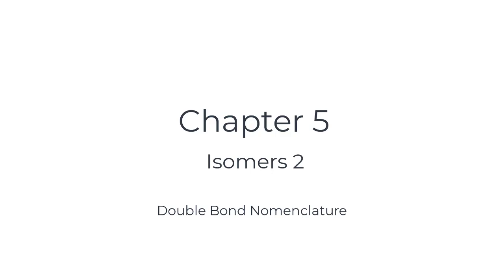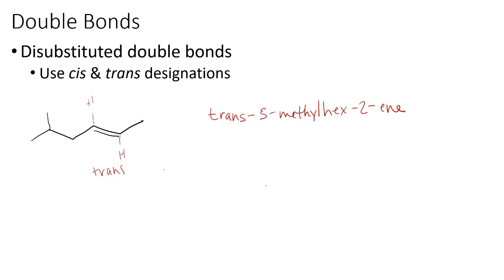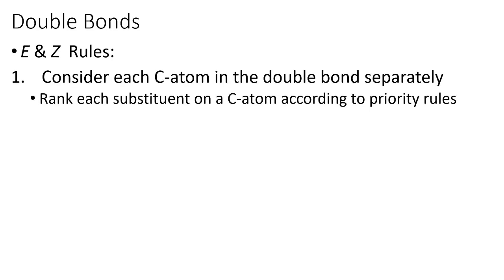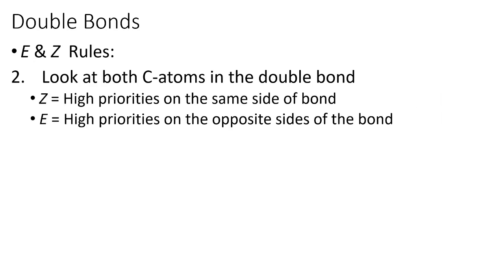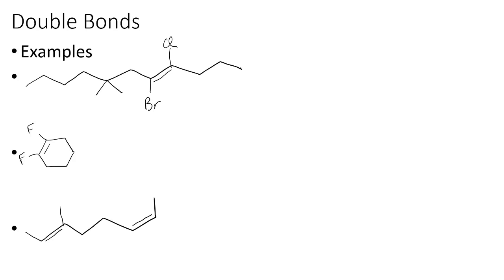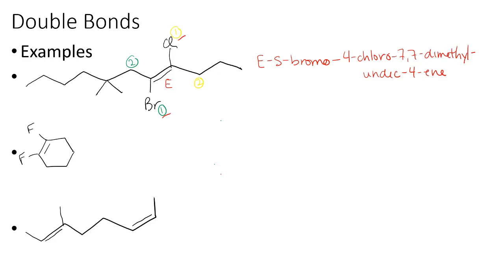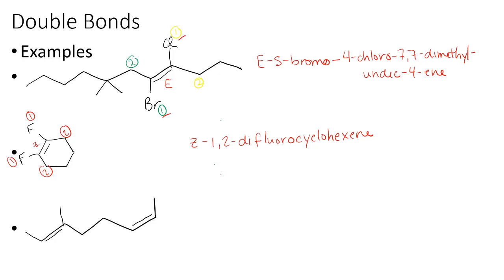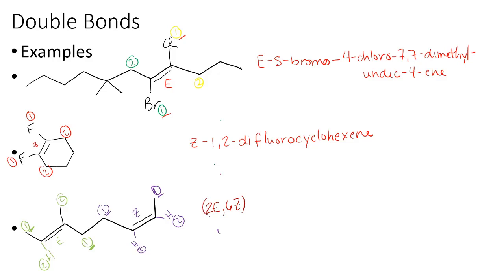CHM 20100 Chapter 5 - Double Bond Nomenclature